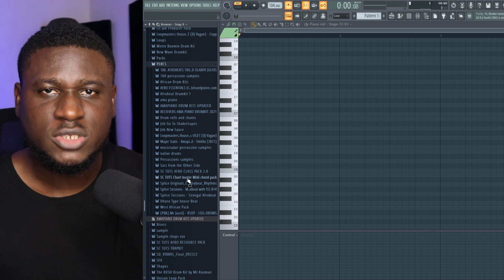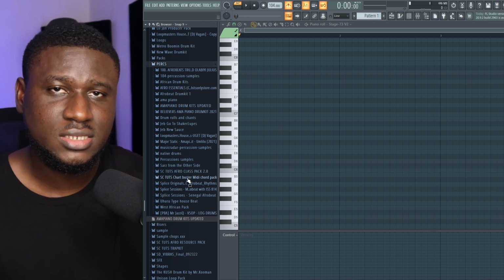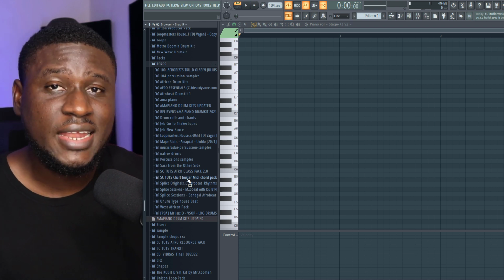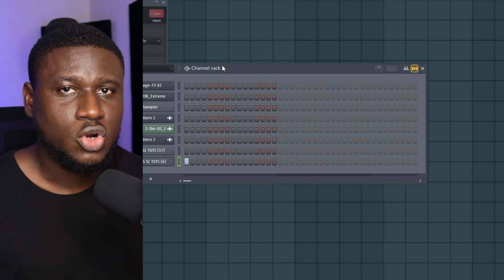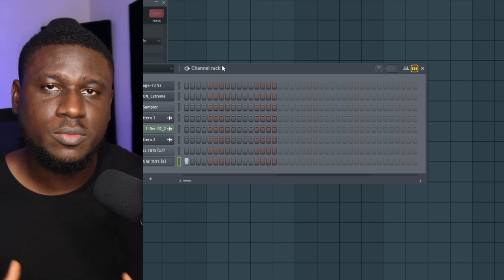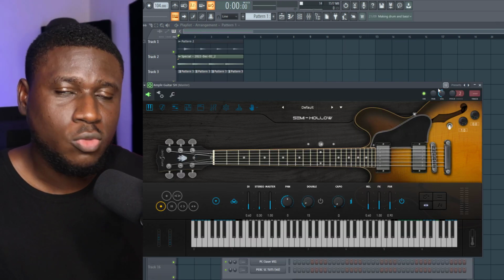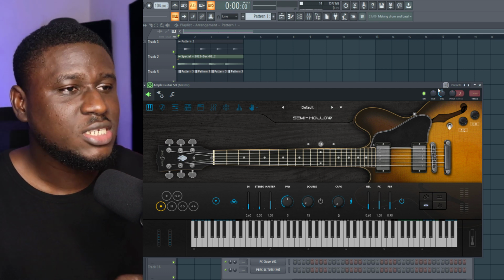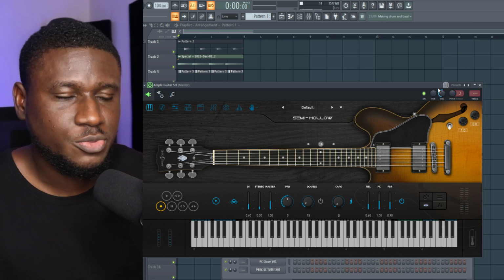How to make wizkid type beat in fl studio 2023 tutorial